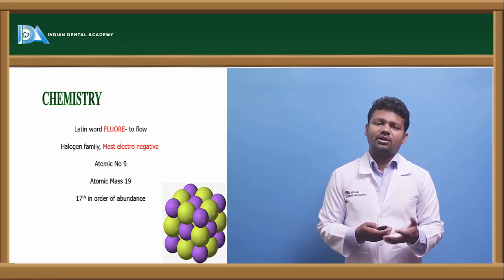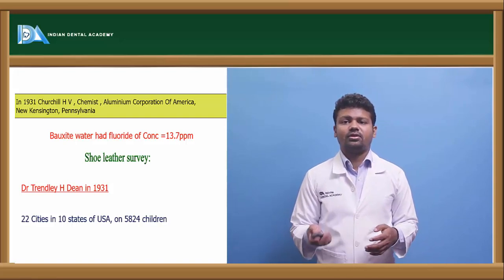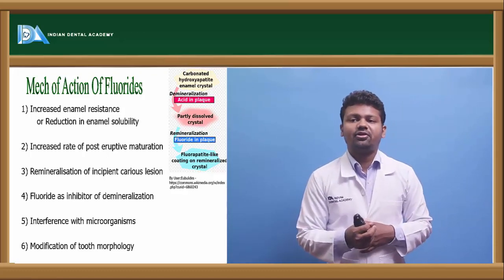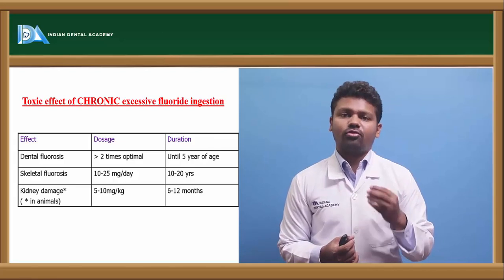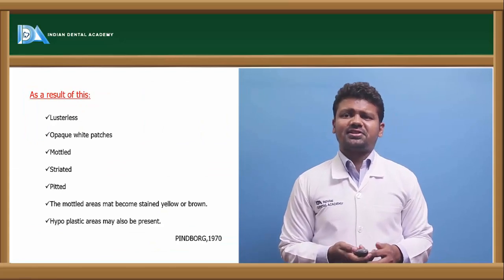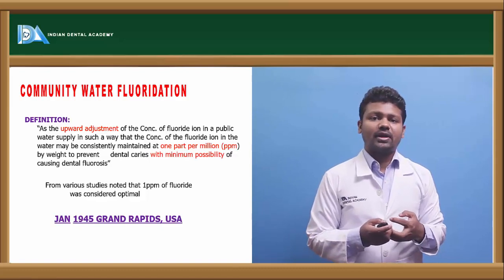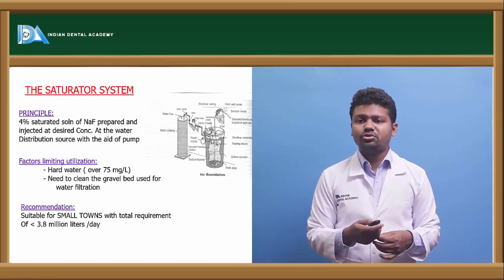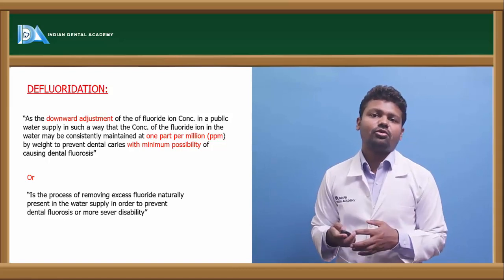fluorides toxicity and systemic fluorides | Community Dentistry | Indian Dental Academy